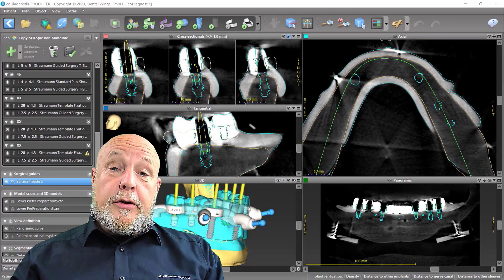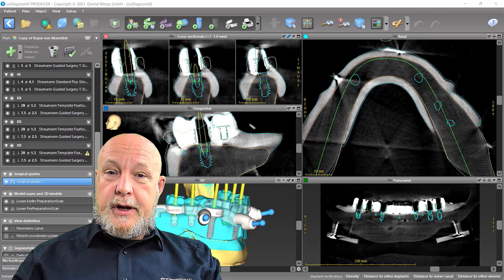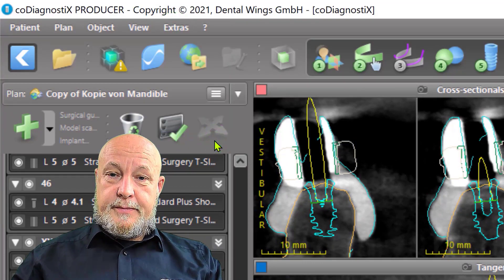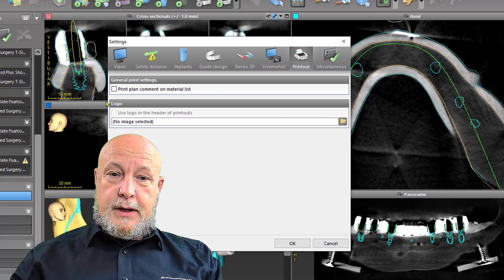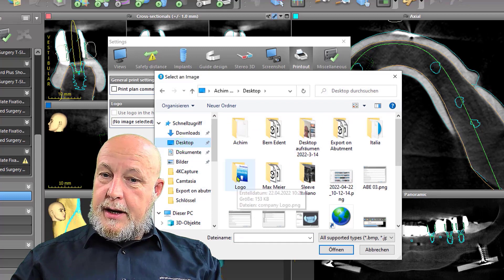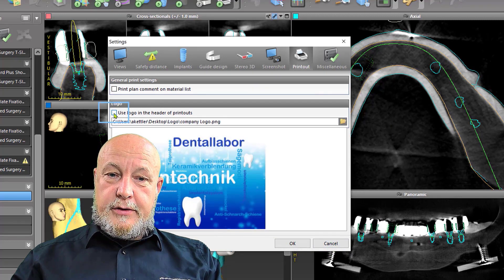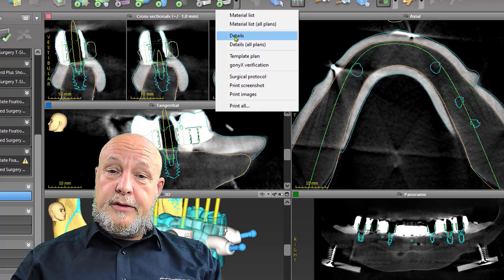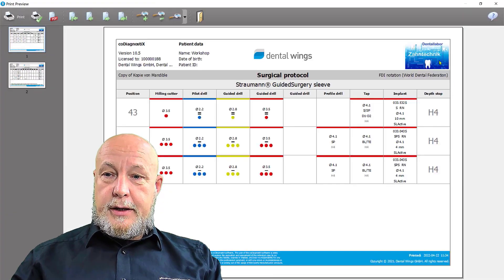coDiagnostiX® Tips & Tricks: Inserting Logo in Printouts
Watch this video to learn how to add your logo to coDiagnostiX® printouts.